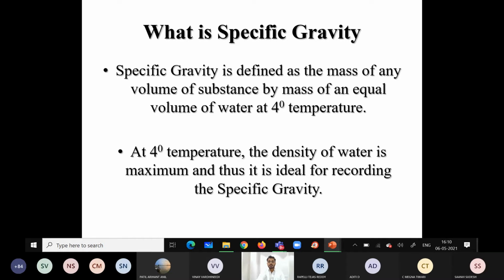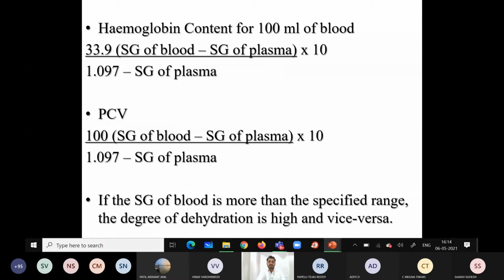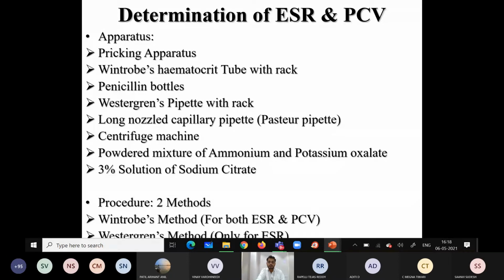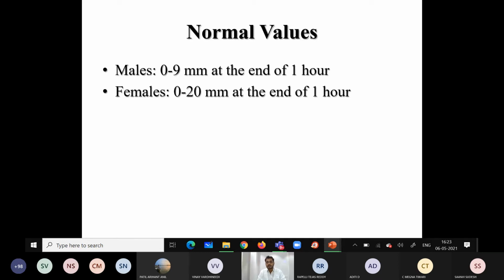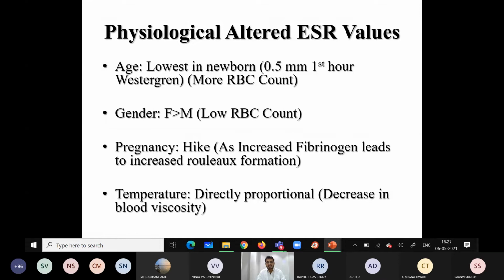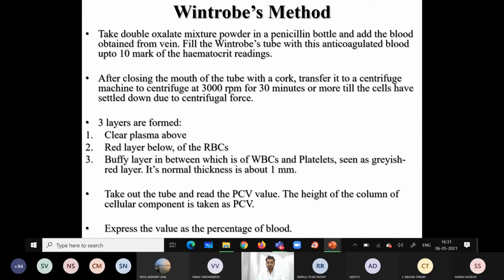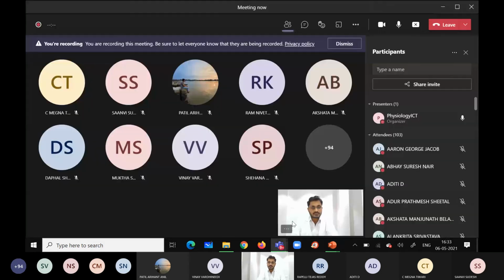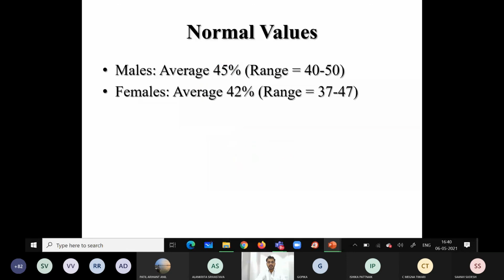Osmotic Fragility And Specific Gravity Demonstration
By Dr. Amrit Poddar